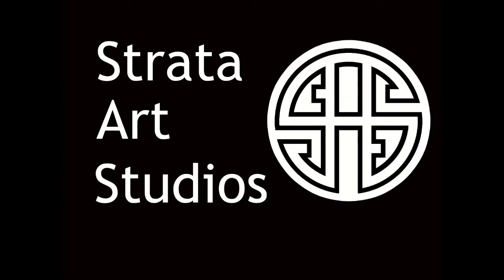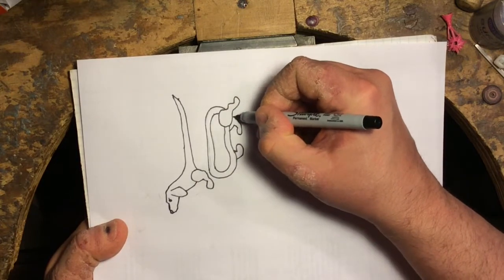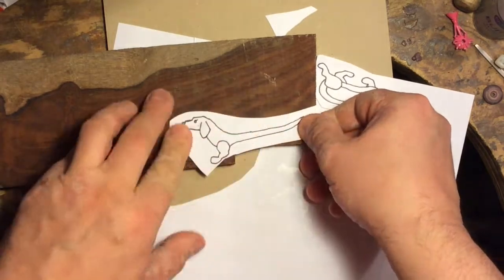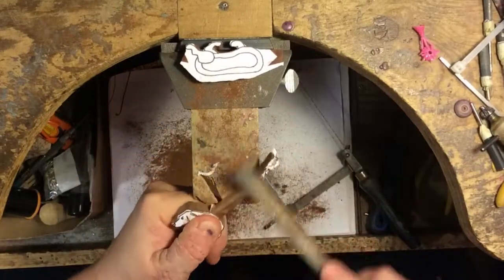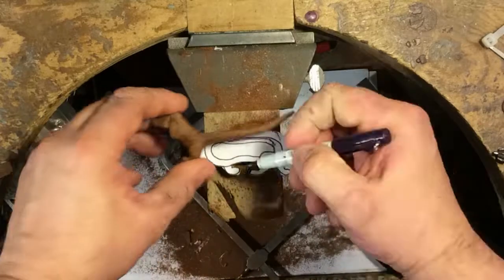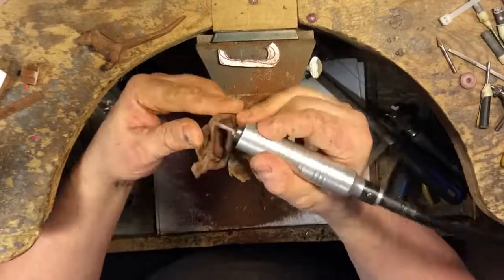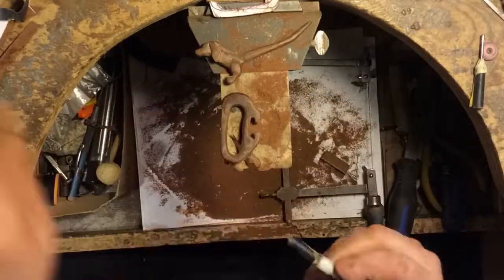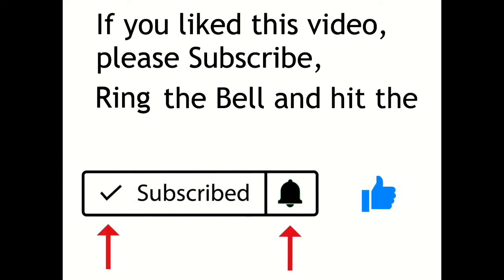33. Carving a wooden dachshund sweater pin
Here is something a little different from my normal jewellery build videos. I was asked to create a sweater pin that look like a dachshund. So accepting the challenge, I looked through some speciality wood pieces in my stash and decided on mahogany.

This is a build process video that follows the progression, from sketch created using Procreate, cutting out, sanding and finishing this little dog.